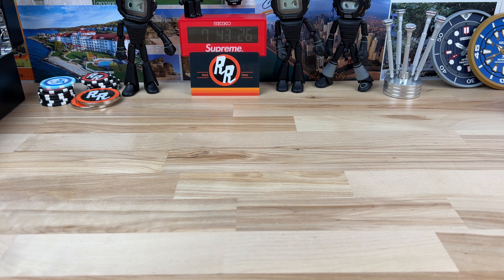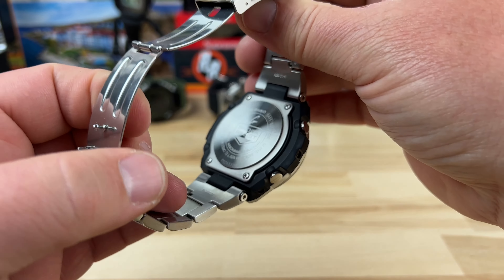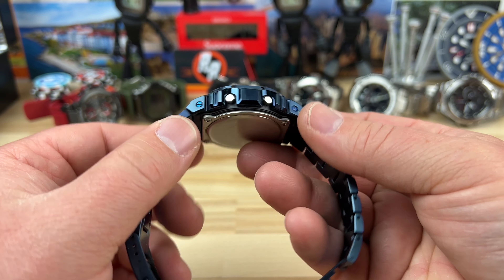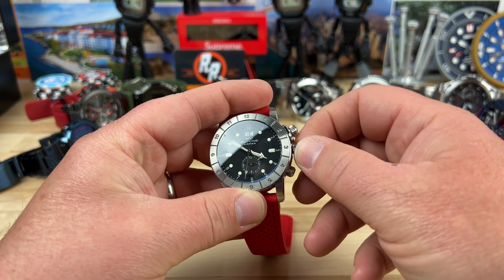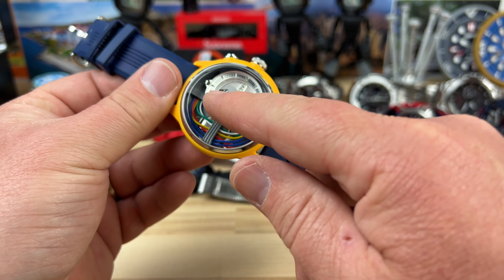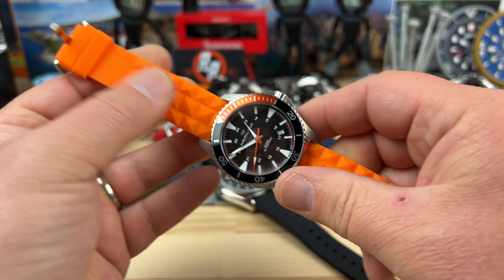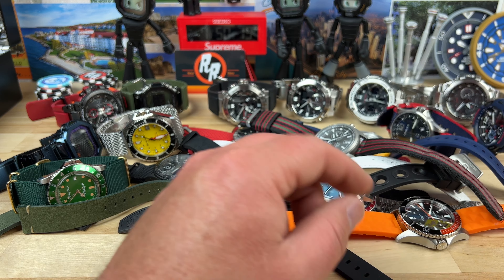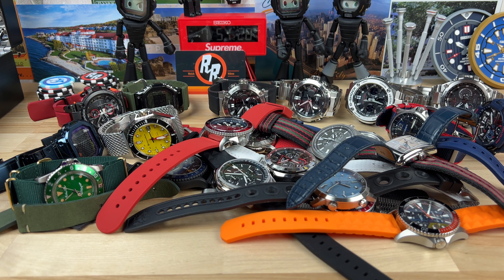Unboxing G-Shock, Bulova, Casio, Spinnaker, Timex, ELZ, Torgoen, Orient, DEEP Blue, Longines, more